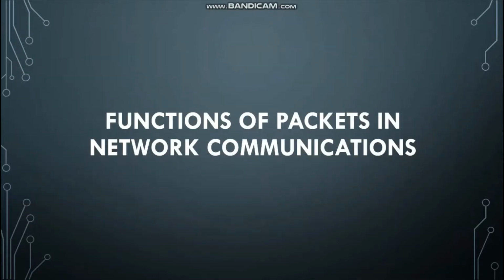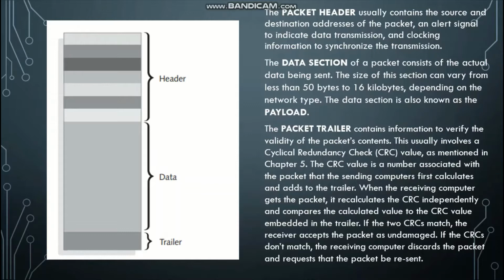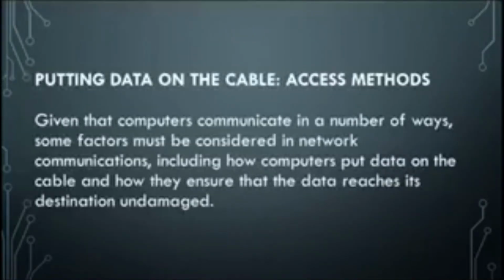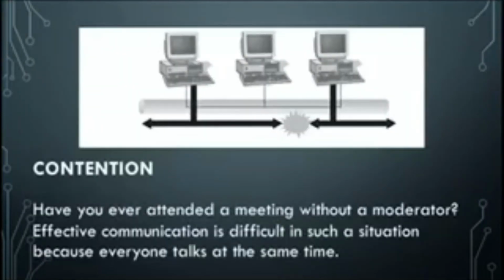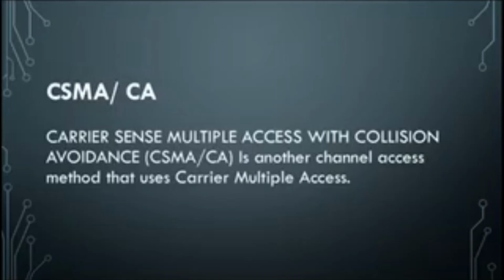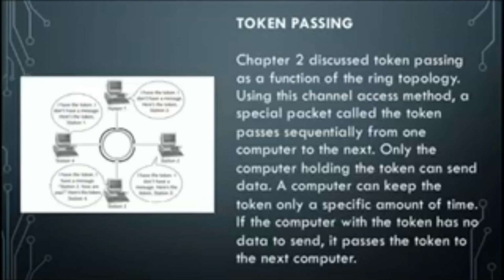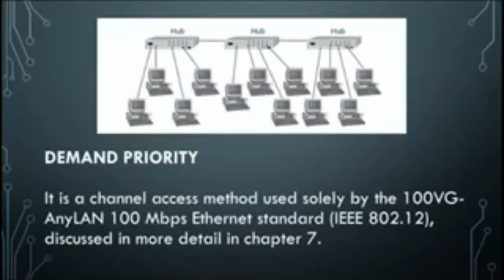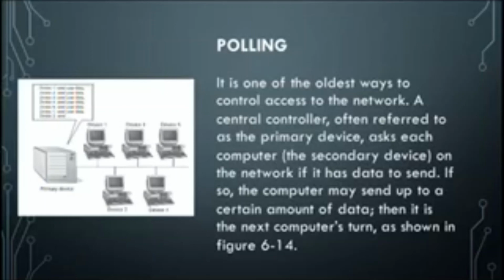CHAPTER 6 - NETWORK COMMUNICATIONS AND PROTOCOLS